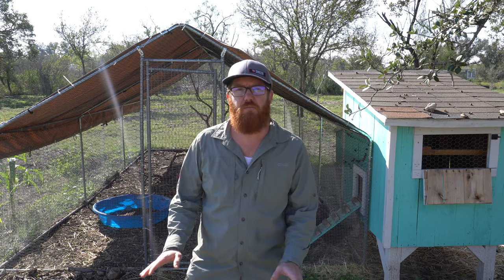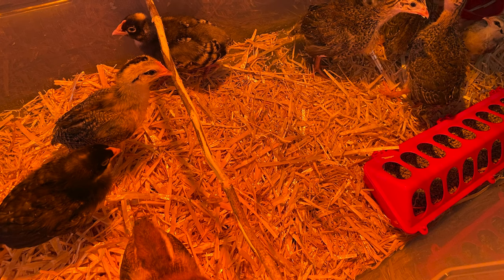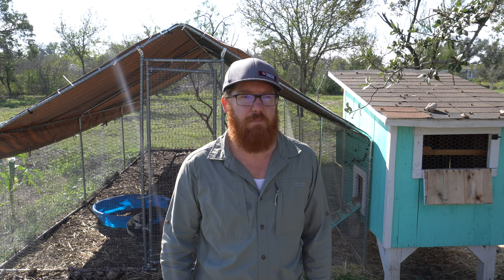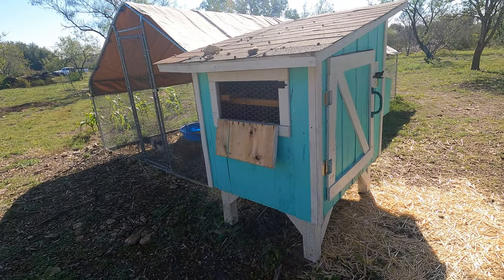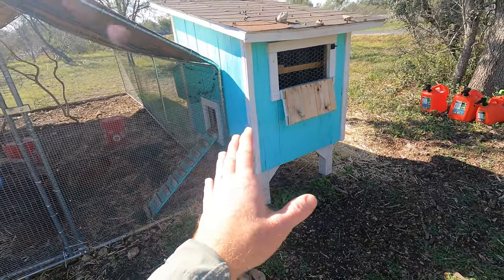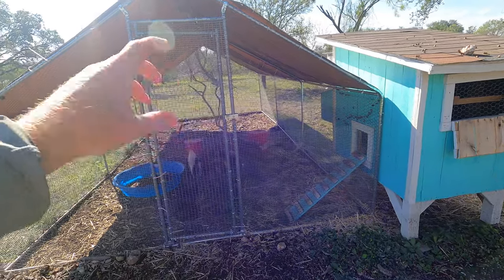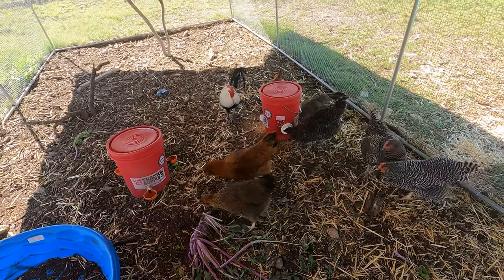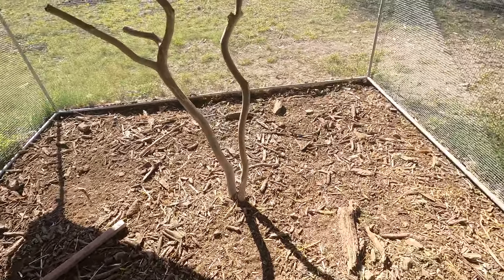Getting Started with Chicken Ownership - Must-Have Supplies for Beginners!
Discover the joys of keeping chickens as pets! These feathered friends not only provide you with a daily supply of fresh eggs but also add entertainment to your days while contributing to a sustainable lifestyle. Did you know that in Belgium, free chickens were distributed to the public, resulting in a remarkable 100-ton reduction in landfill waste?

While the benefits are undeniable, diving into chicken ownership comes with a learning curve and varying costs. Whether you opt for fully grown laying hens or embark on the adventure of raising chicks, the initial investment can fluctuate. If you're considering a small flock of 2-3 hens, purchasing mature layers might be the right choice. However, if you're looking to start with chicks, local feed shops like Tractor Supply offer a great selection.

My journey began with a group of 11 hens in early 2023. Using a plastic tote we had on hand as their initial container, we invested $99 in essentials such as a heat lamp, feed, feeders, waterers, chicks, and electrolytes. Keep in mind that costs may vary based on your location and sourcing.

While obtaining chicks is relatively affordable, the real investment lies in providing for the needs of fully grown chickens. Constructing your own coop is an option, but even DIY materials can amount to $200 or more. Alternatively, pre-made coops designed to accommodate more than three chickens can range from $200 to over $1000. Be cautious when considering online options, as some may advertise lower prices for coops that are suitable only for smaller bantam chickens, not full-sized ones.

To make your chicken-keeping journey smoother, I've included links below to reliable online sources where you can find the supplies mentioned. Whether you're a seasoned enthusiast or just starting, this guide will help you navigate the exciting world of backyard chicken ownership.

As promised the total cost for everything is listed below.
Baby Chick Supplies
Plastic Tote (55 gallon, what we used for 11 birds till they went outside)
Heat Lamp
Heat Bulb
Chicken Feeder and Waterer
Pine Shavings
Chick Feed (this is medicated, if your chicks were vaccinated get the non medicated)

Grown Chick Supplies
Coop (this is one online you can get that I hear decent reviews on, but its for no more than 3 full sized chickens)
For a better coop here is a more expensive one that can house up to 15 chickens, but it doesn't come with a run
A 20x10 Run (they also have smaller options)
Chicken feeders
Chicken Watering Cups
Chicken Layer Feed (your local feed shop might have better prices)